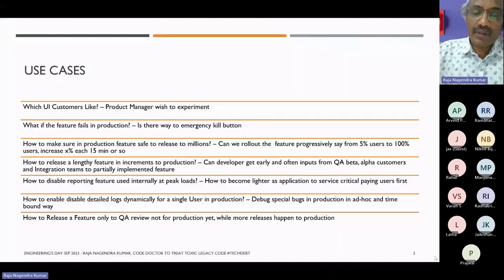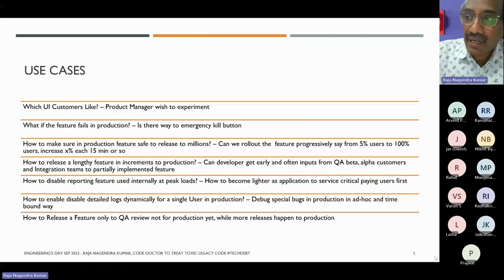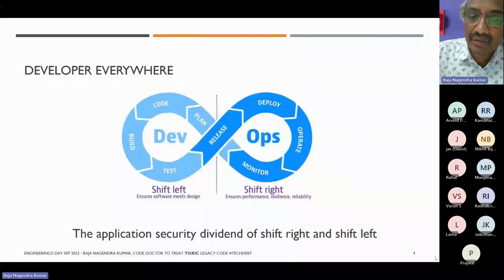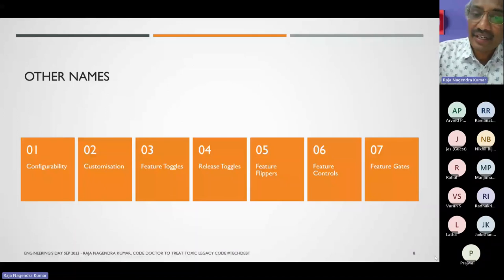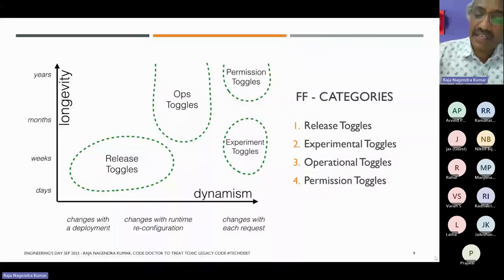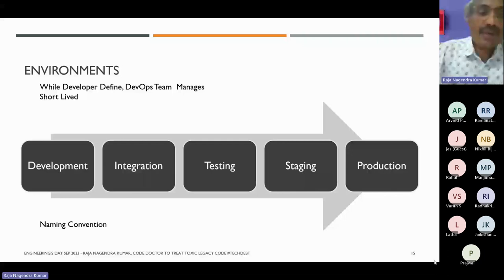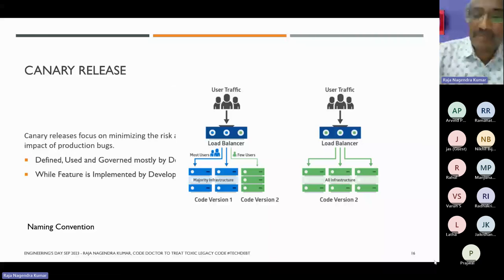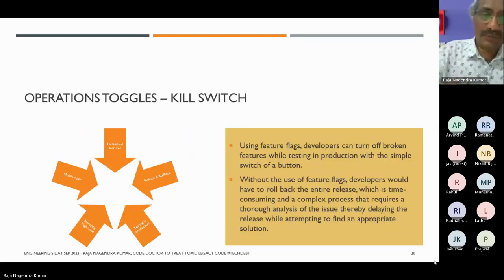Unleashing Innovation with Feature Flags Driven Development (FFDD)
FFDD is a cutting-edge approach that empowers development teams to create, test, and release new features with unparalleled control and agility. Unlike traditional release cycles, where features are either on or off, feature flags allow us to finely control who sees what, enabling you to roll out new functionality with confidence. They're at the forefront of large-scale SaaS product development. In this session, we'll see what are feature flags, how they work, their benefits, implementation guidelines and best practices.

Speaker:
Raja Nagendra Kumar, Founder, CEO and Code Doctor @ TejaSoft Innovations Pvt. Ltd.